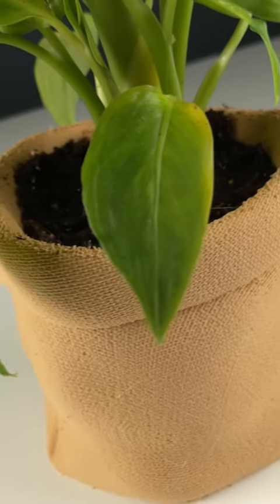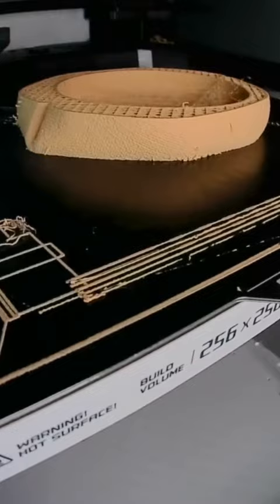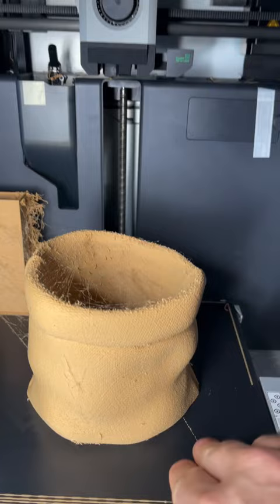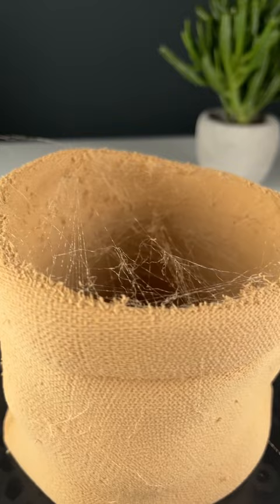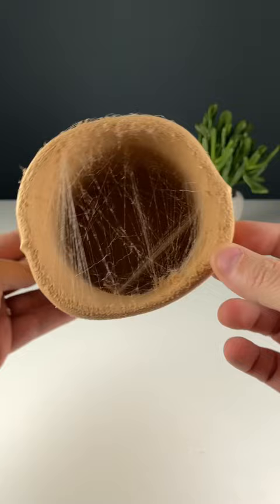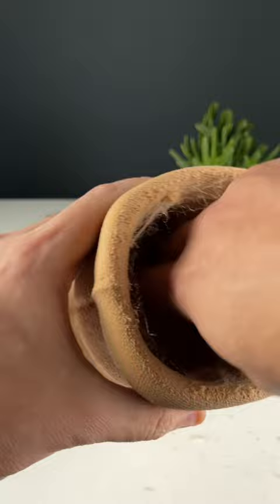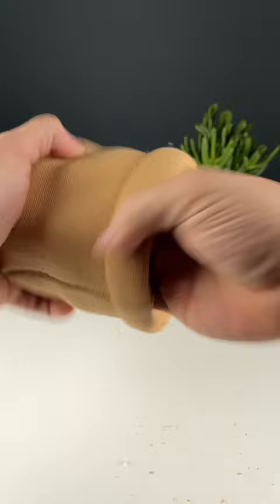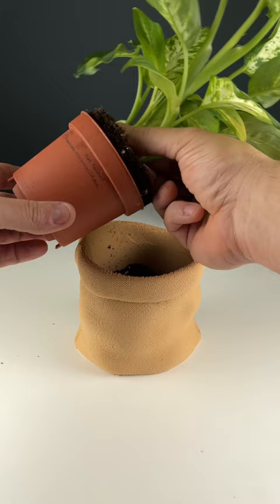Realistic 3D Printed Burlap Plant Pot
This was a design I did on Zbrush a couple of years ago. It turned out much better than I anticipated.
The texture of the burlap is made even better thanks to the filament I used which is Polymaker Polywood. For those that will bother reading this description, The pot can easily have a drainage hole at the bottom ;)

The filament used is Polymaker Polywood